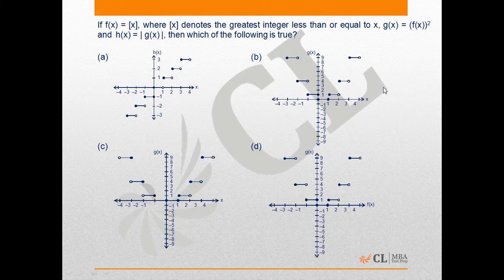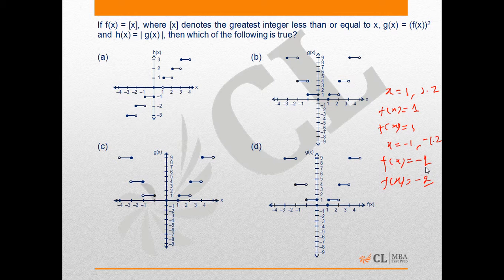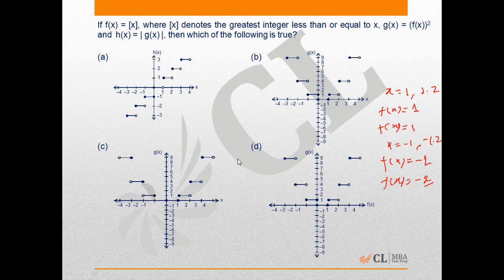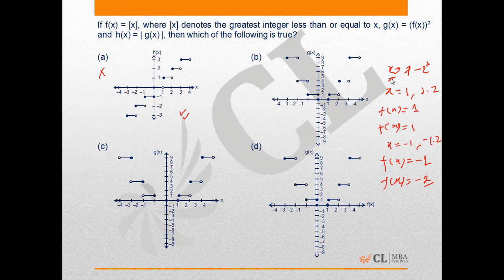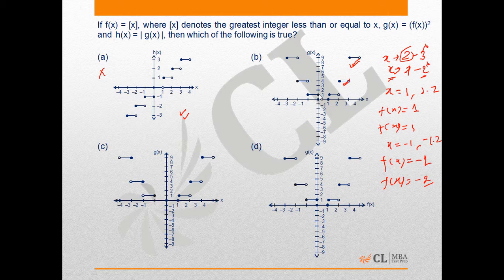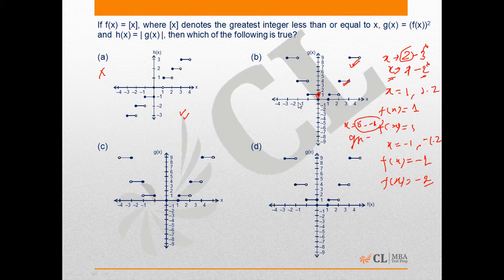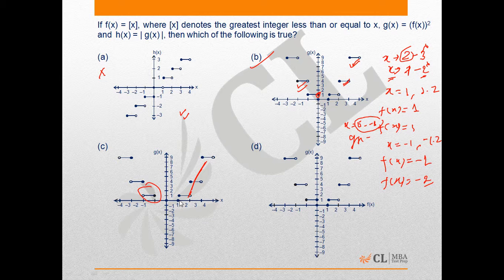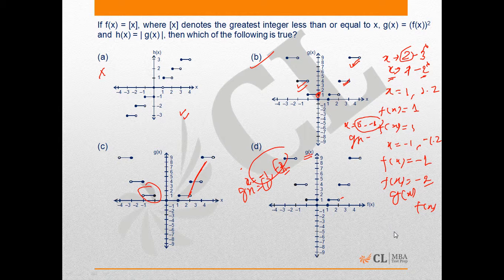Mock CAT 4 2015 Q 12